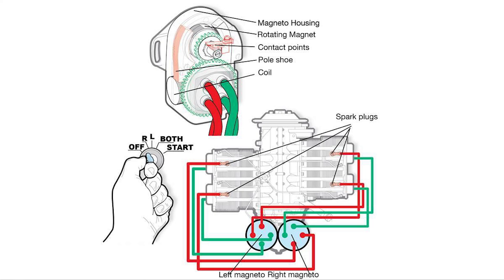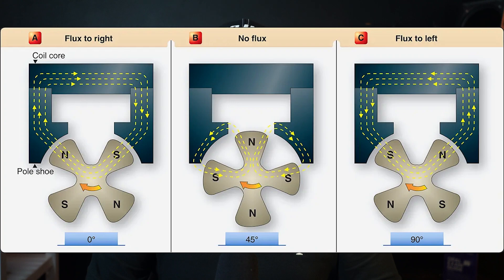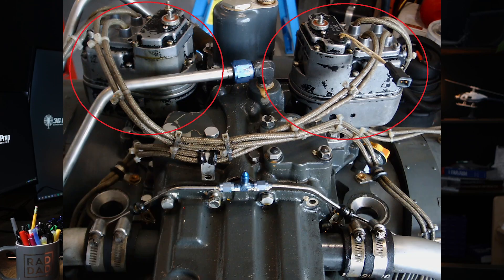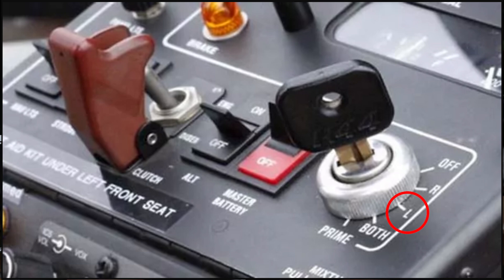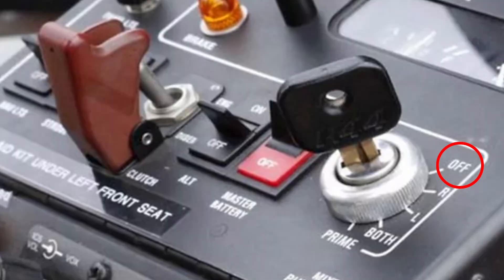Magnetos in R-22 & R-44 Helicopters | Ignition Redundancy Explained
Discover the role of magnetos in the R-22 and R-44 helicopters, providing ignition redundancy for reliable engine performance. Learn how to perform magneto checks and avoid common preflight errors​.